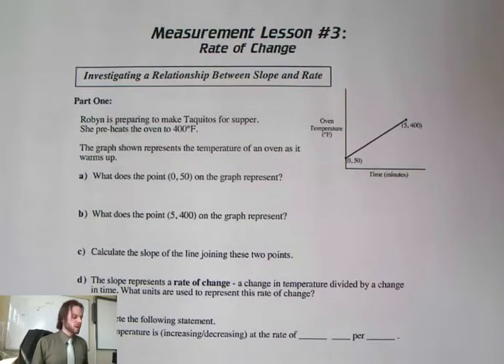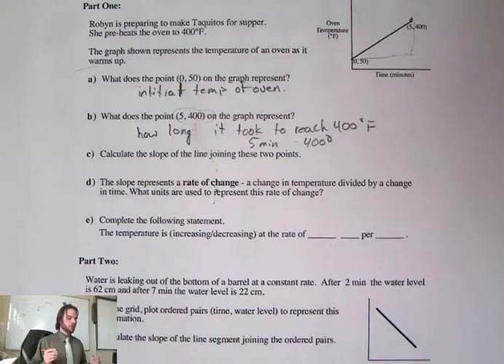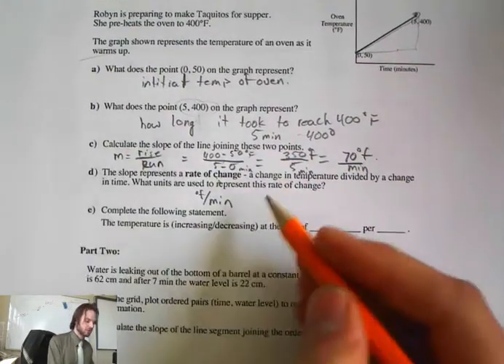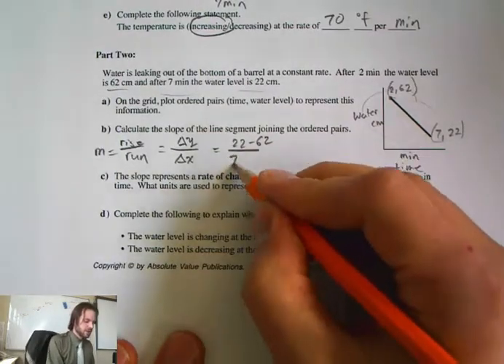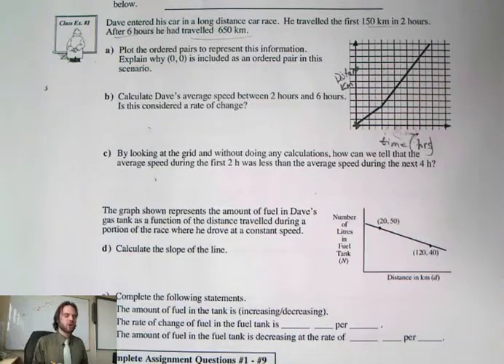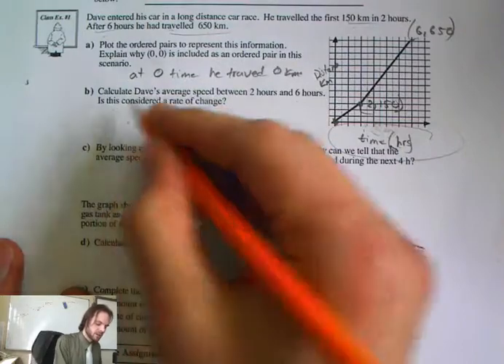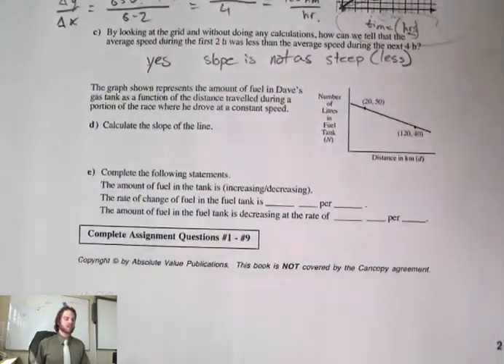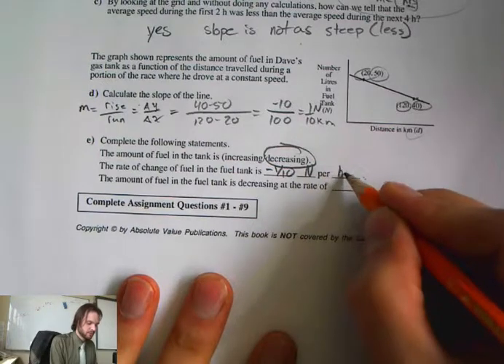math 20 2 unit 1 lesson 3